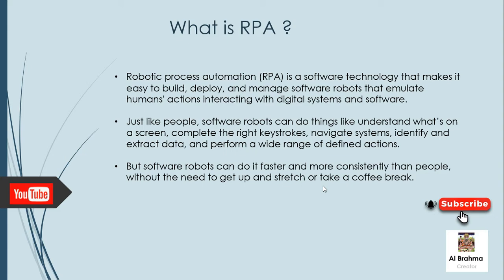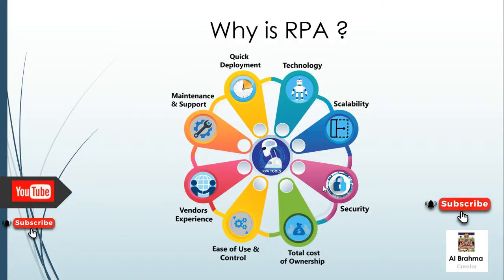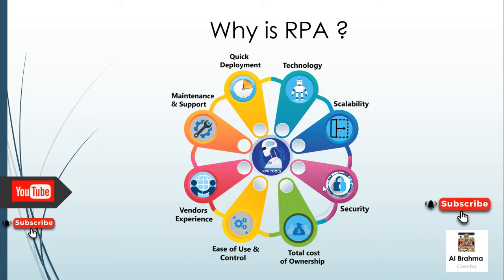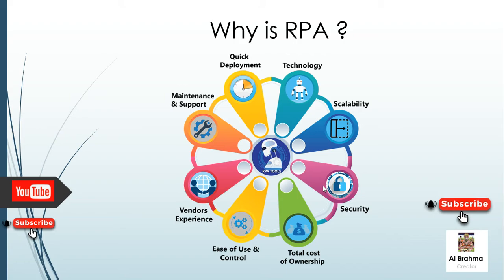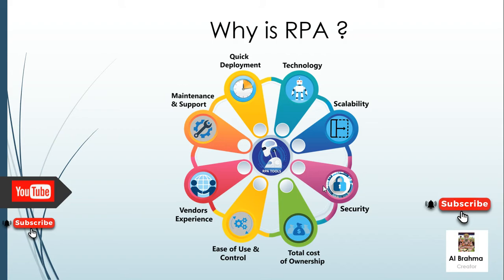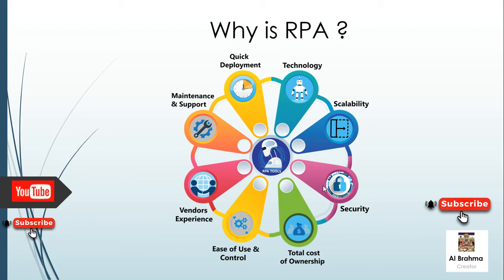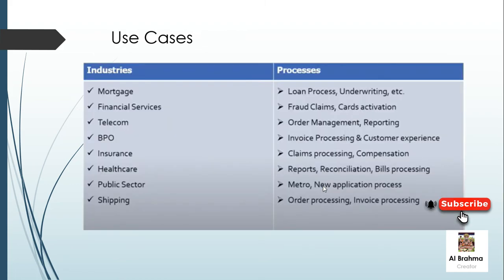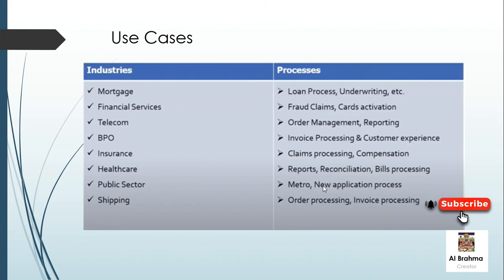What is RPA (2022)